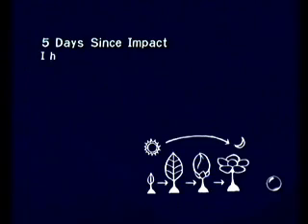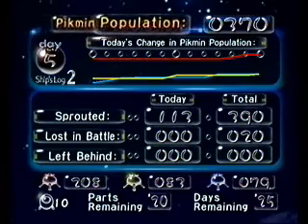Pikmin Walkthrough Day 5-5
We now Finish The Impact Site (FOR GOOD)